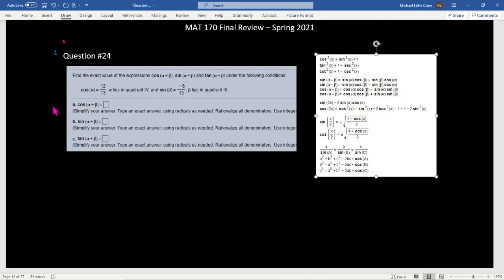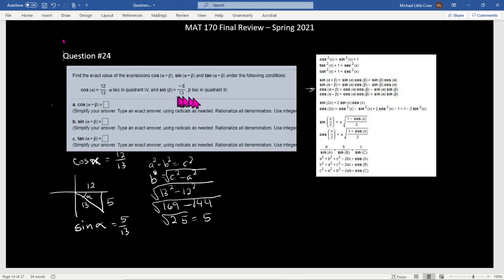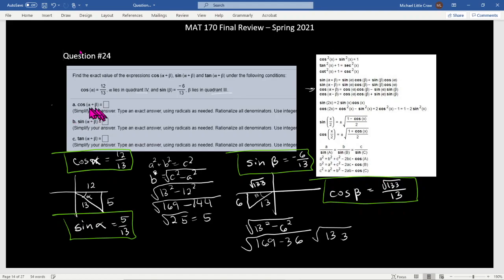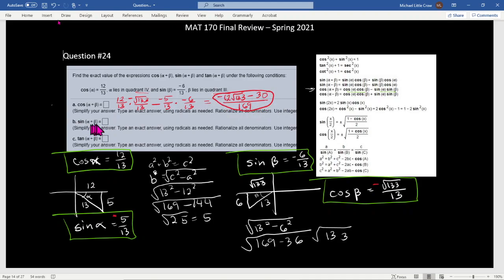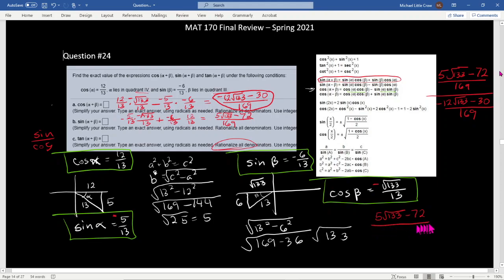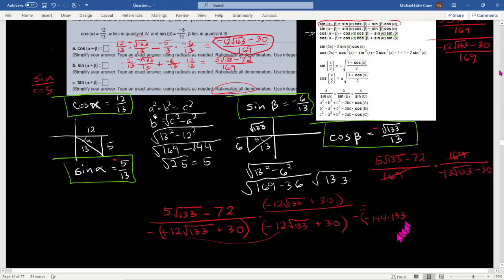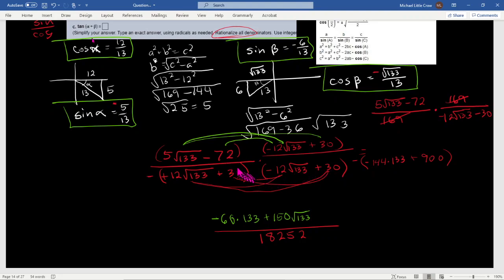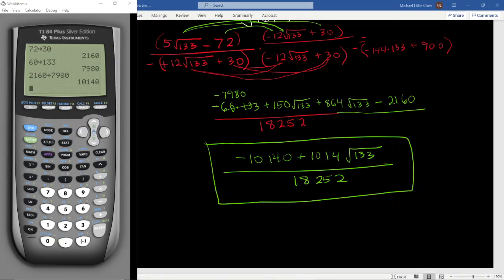MAT170 Final Review Q 24